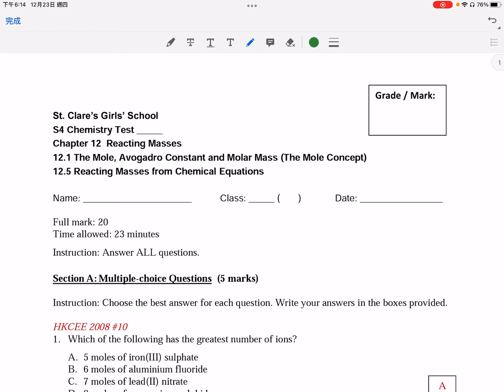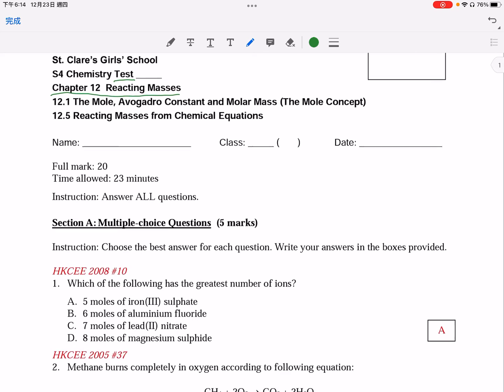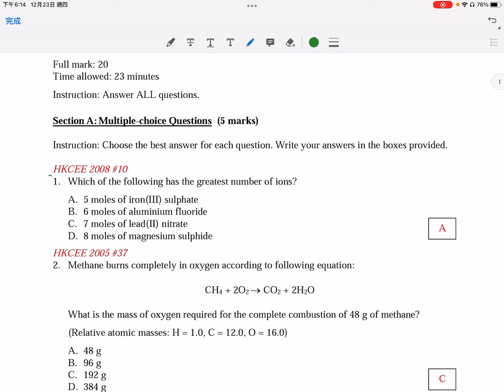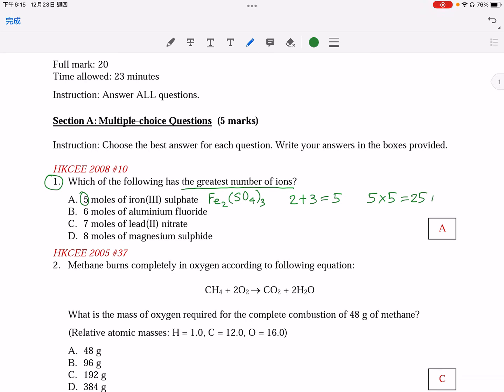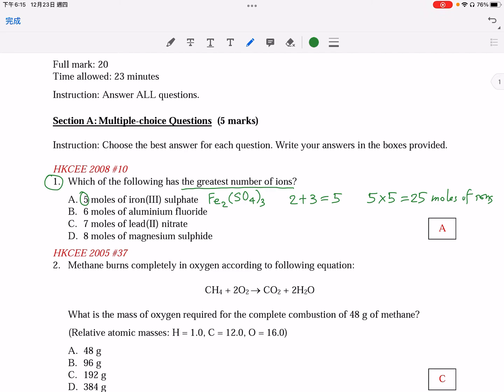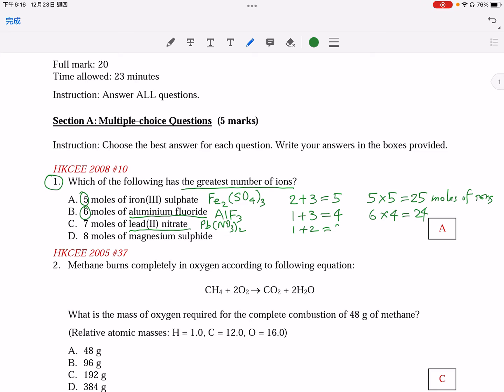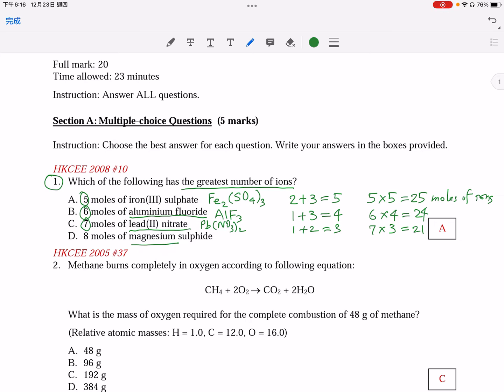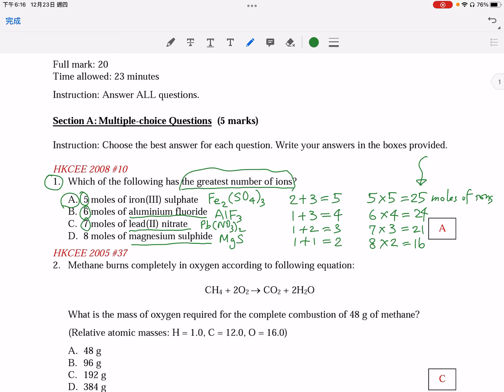[DSE Chemistry] S4 Test - Ch.12 12.1 & 12.5 Reacting Masses｜English Subtitle (CC)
You are strongly recommended to use the 'subtitle (CC)' function in the YouTube. It might make the discussion even clearer.
歡迎讚好👍、分享↪、留言💬大家交流下😆
👇Chemsir 個人帳戶
👇Chemsir 化學教育專頁《Chemsir.talking.chemistry》